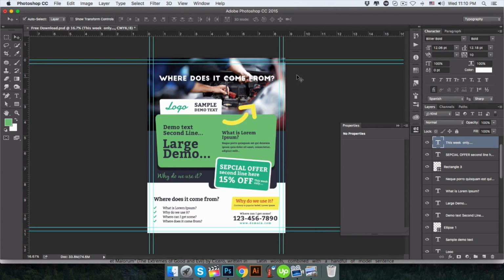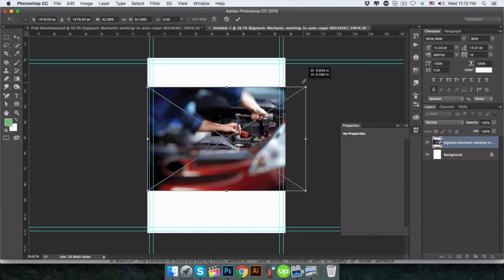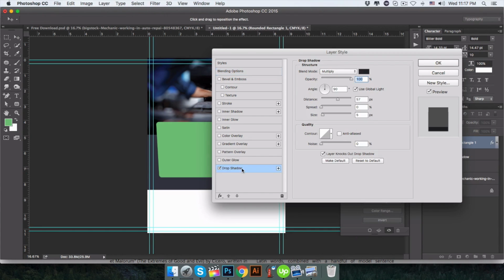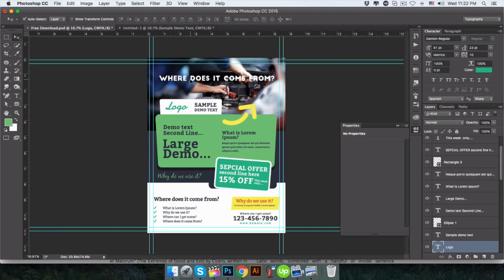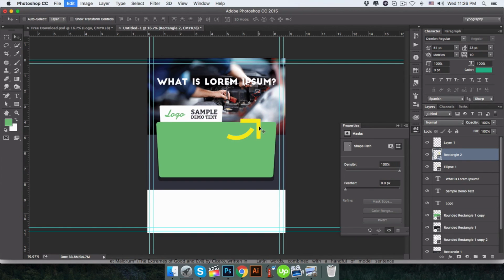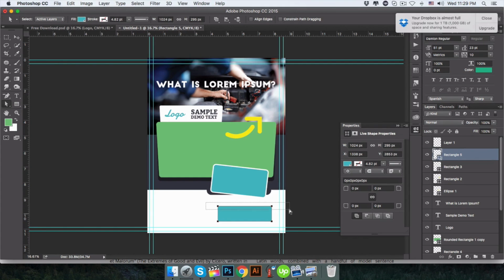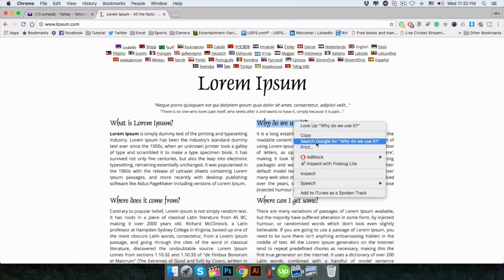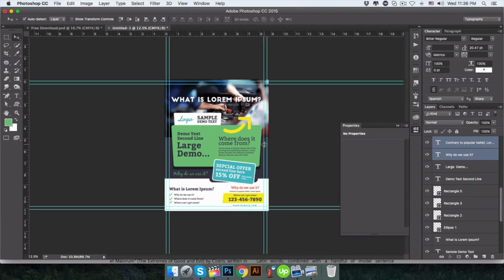Photoshop Tutorial - Corporate Flyer Design Tutorial | Free Download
Lear How to Design a Corporate Flyer in Photoshop. And Download it for Free.

Are you looking for a free flyer to download? are you looking for learning photoshop for designing? You are in right place, this is photoshop flyer tutorial. This is adobe photoshop flyer tutorial. This is Photoshop CC tutorial.

I am freelancing graphic designer with more than 7 years of experience. I do make design tutorial as my hobby and as my contribution to the designer community. This is a Graphic River standard Flyer template. This is few to use in your or your client's project but never try to sell it to any marketplace like graphic river. You will get ban for sure!

If you are looking to know how to design a flyer? How to design a Postcard? How to design a Business Card?